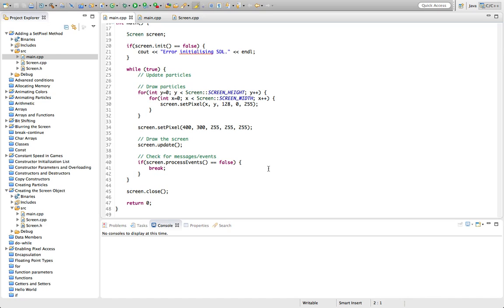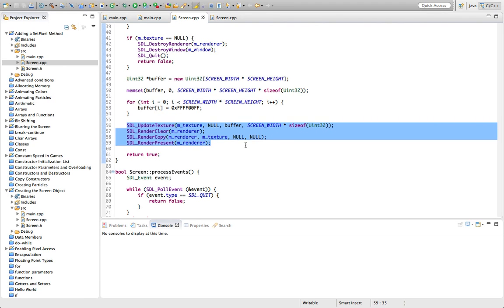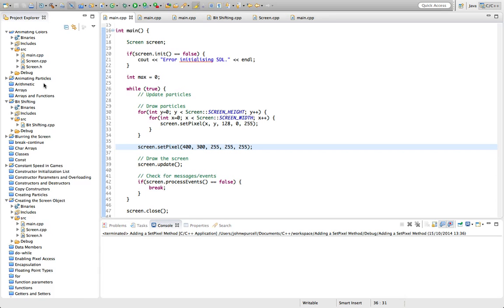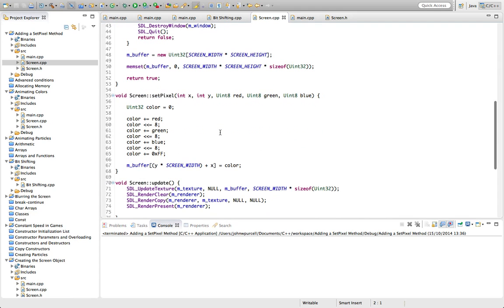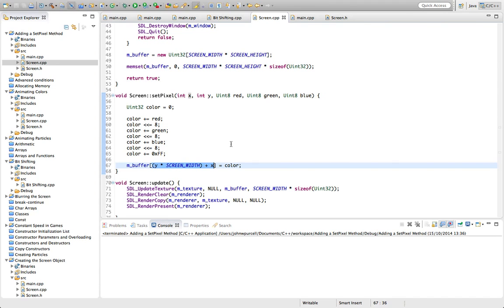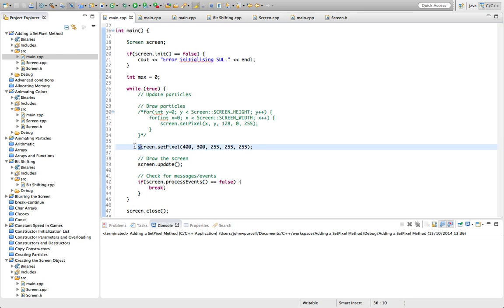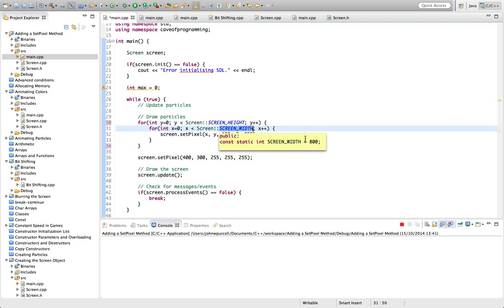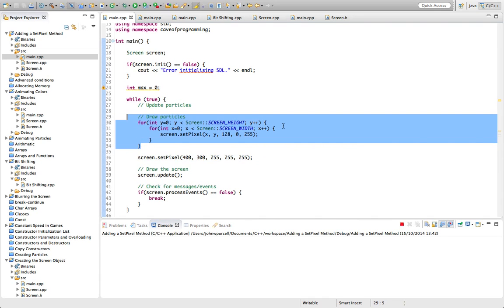C++Tutorial for Beginners 65 Adding a Set Pixel Method